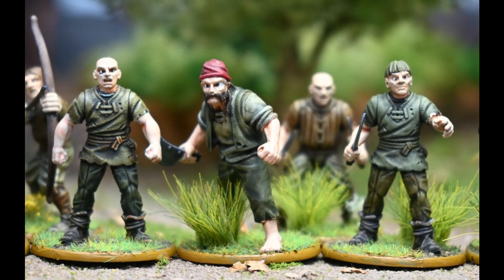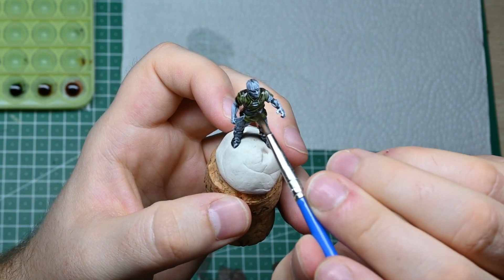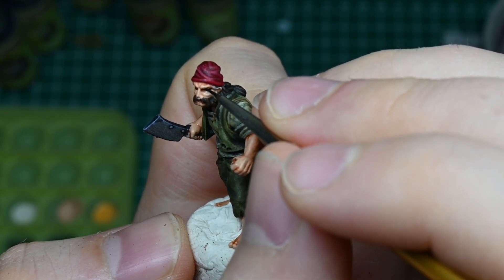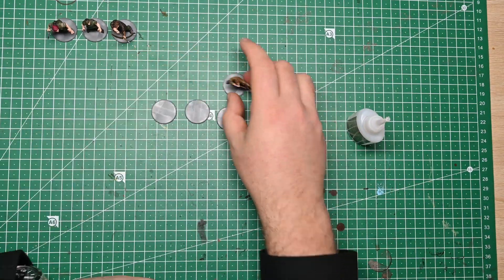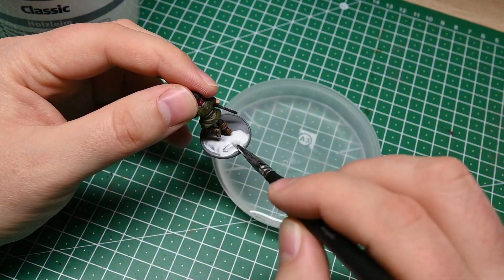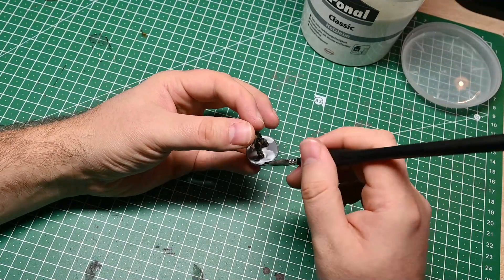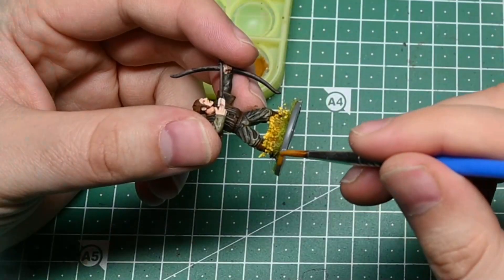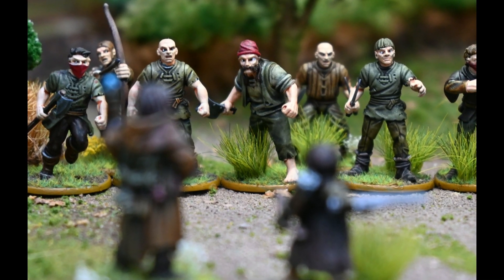Batch Painting and Basing Bandits - Ruffians from Vae Victis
Hey guys! Today i will batch paint and base a band of bandits. These miniatures are from Vae Victis Miniatures. Most of these guys come from the modular set of ruffians.

Yours
Lars

The Fantasy Edge